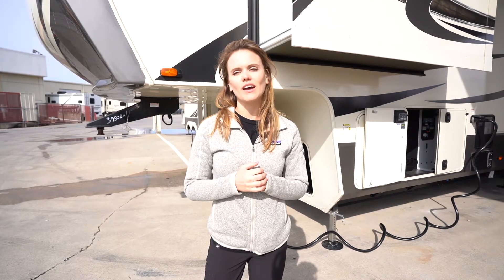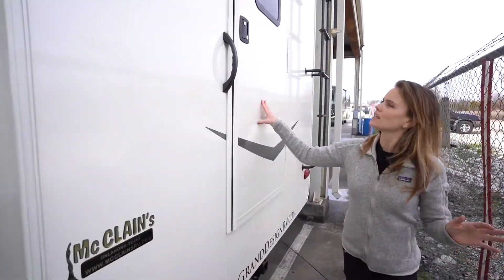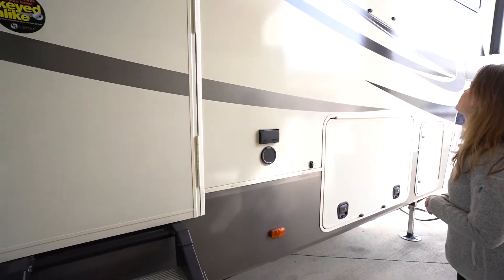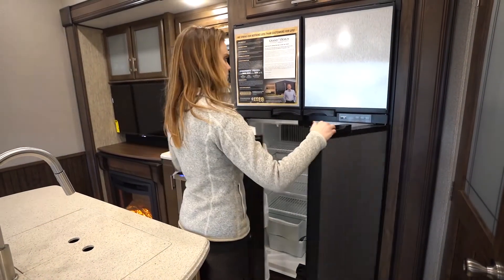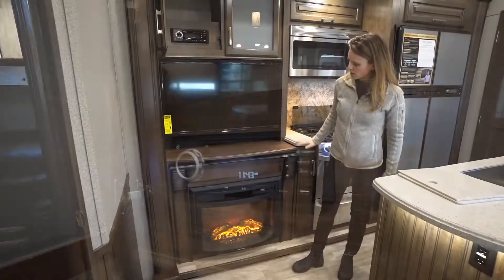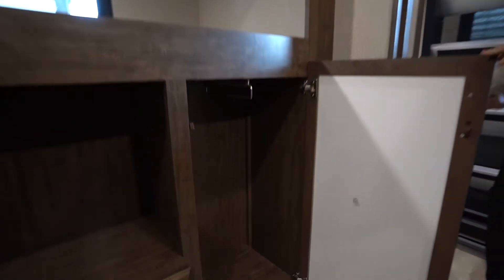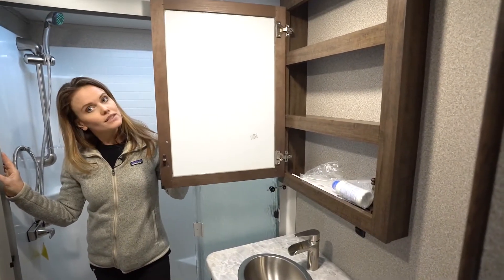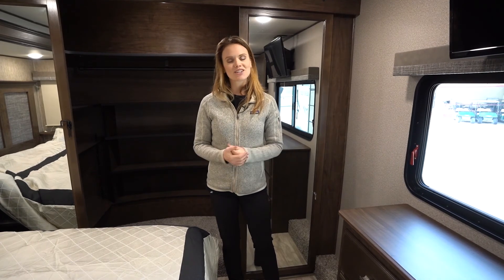2020 Grand Design Solitude 3950BH - (Walk-Through)